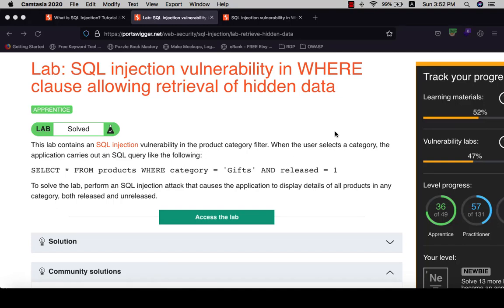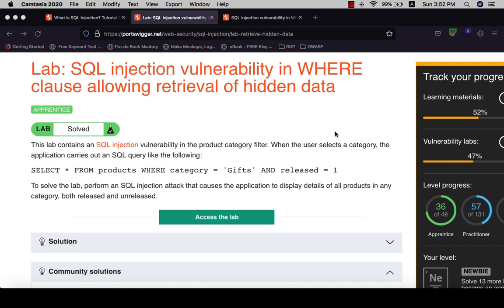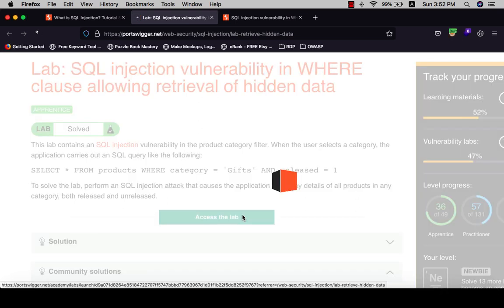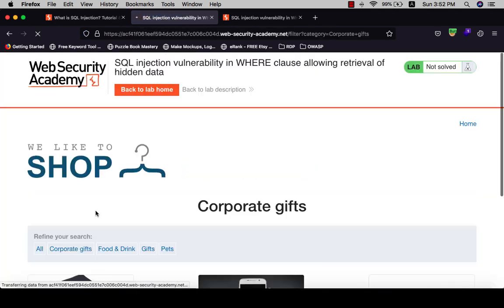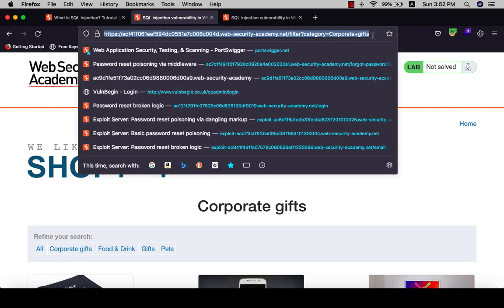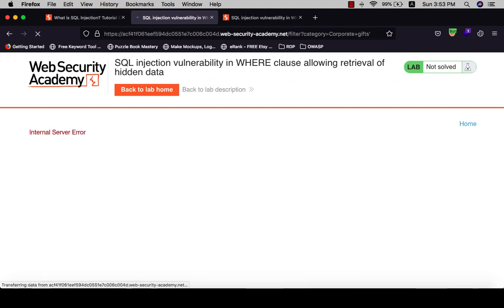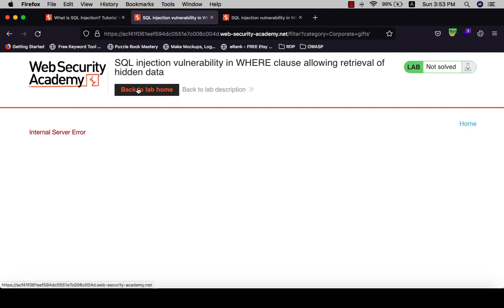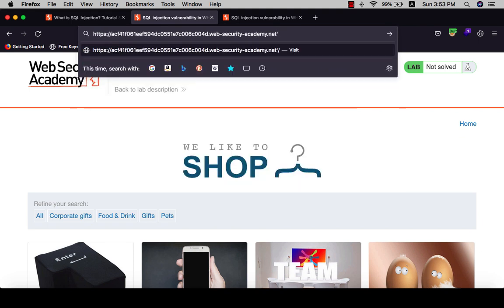SQL injection vulnerability in WHERE clause allowing retrieval of hidden data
This lab contains an SQL injection vulnerability in the product category filter. When the user selects a category, the application carries out an SQL query like the following:

SELECT * FROM products WHERE category = 'Gifts' AND released = 1

To solve the lab, perform an SQL injection attack that causes the application to display details of all products in any category, both released and unreleased.